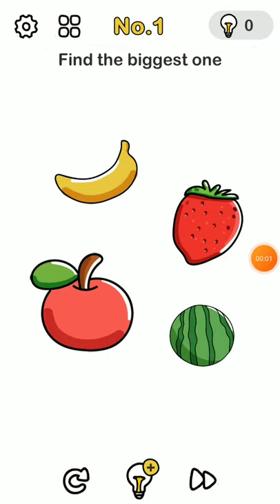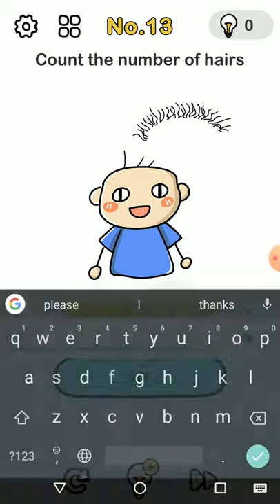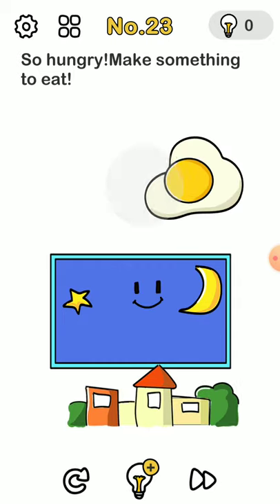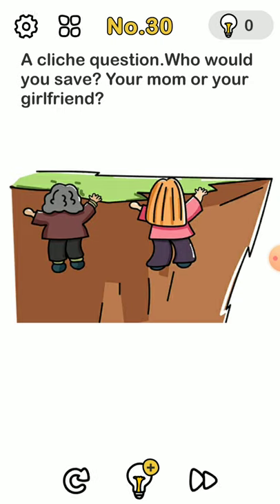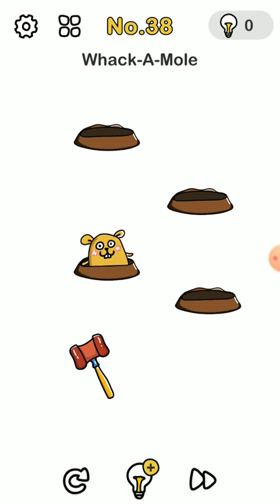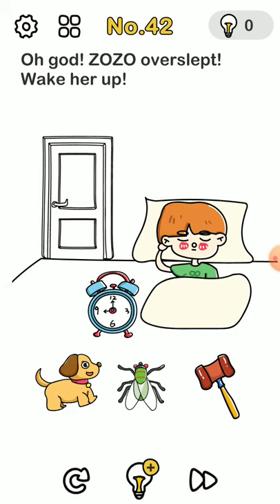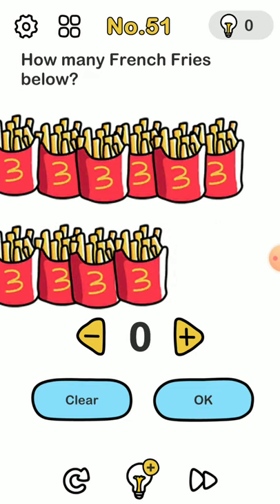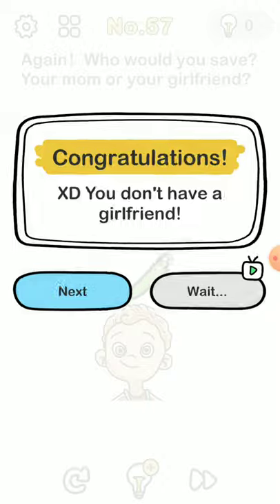Brain out level 1 to 57 solutions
All the answers and how the answers are found from level 1 to level 57 in brain out